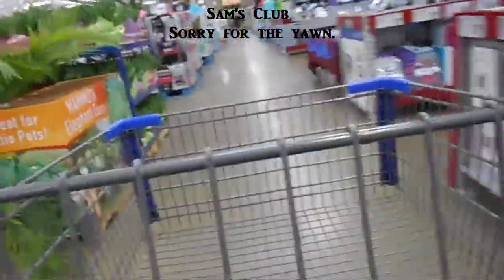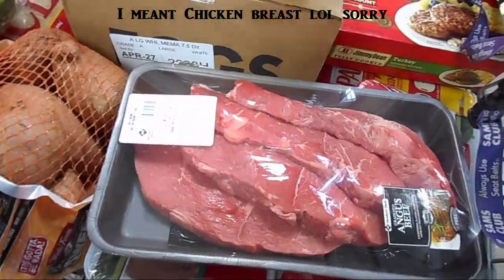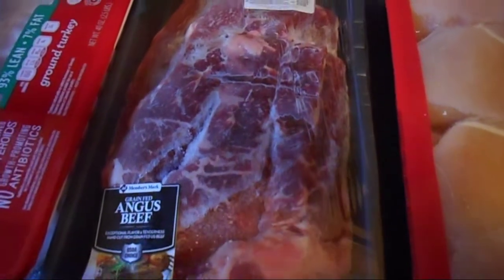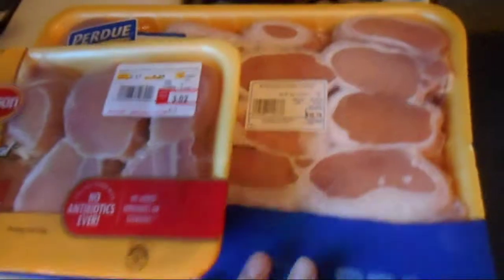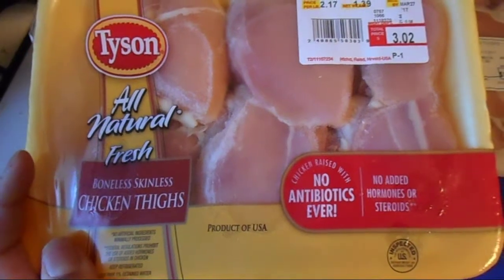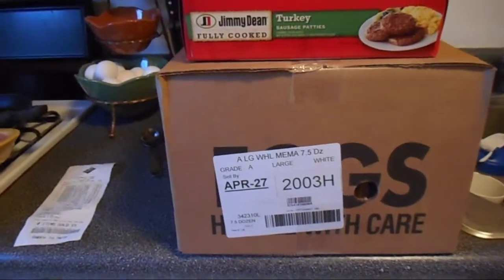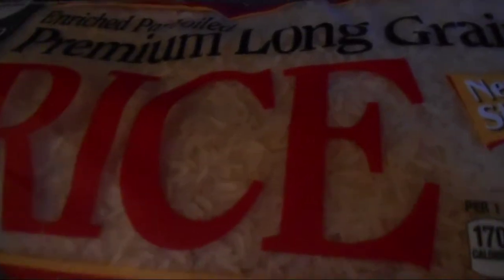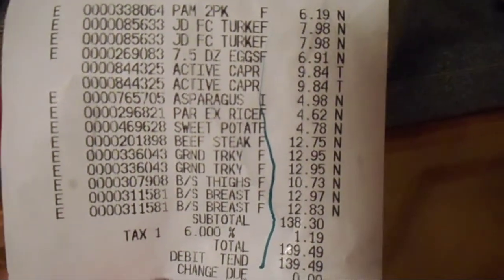Bodybuilding on a budget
Hey, Guys!!!
I'm excited to show you guys how to still eat healthy while being on a budget. We all have bills, car payments, rent, college tuition you name it. Eating healthy can be easy and not expensive. I shop at Sam's Club every two weeks and it has worked out great for us.  Give it a try. Who knows, you may even save a couple of bucks.